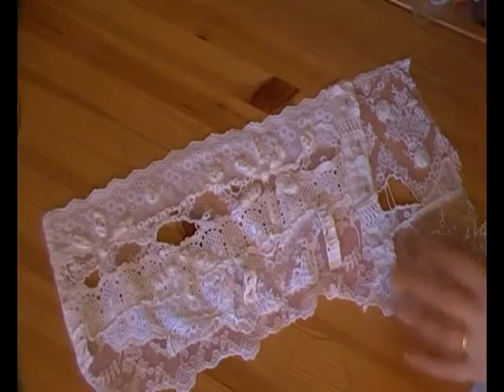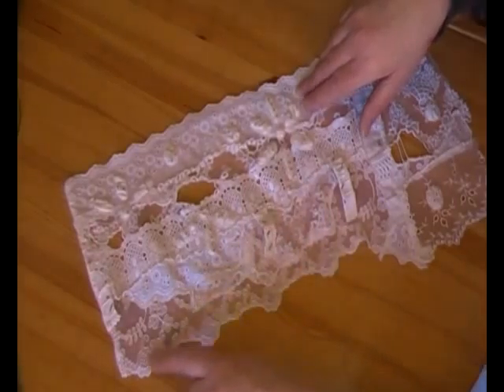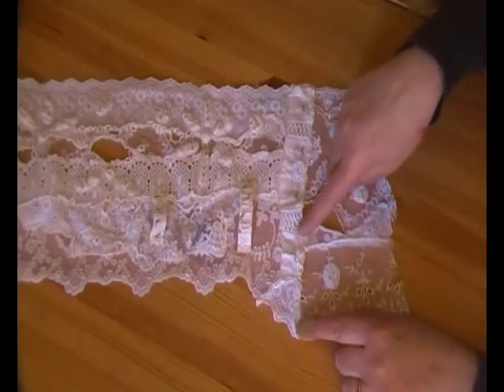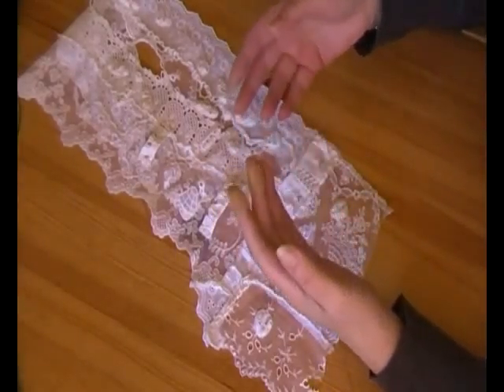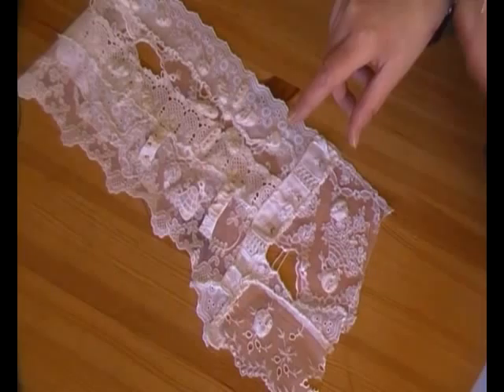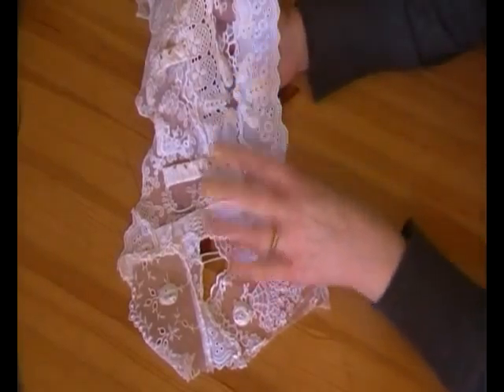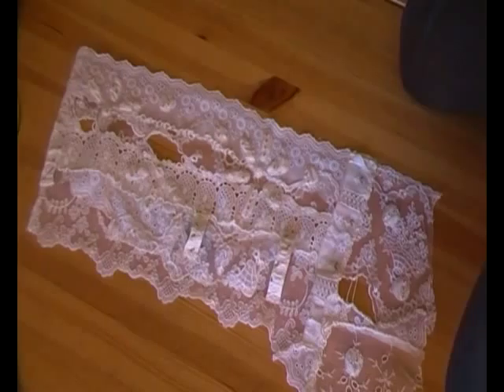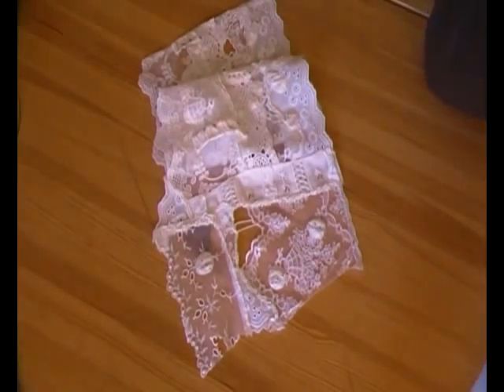my petal piece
petals and lace